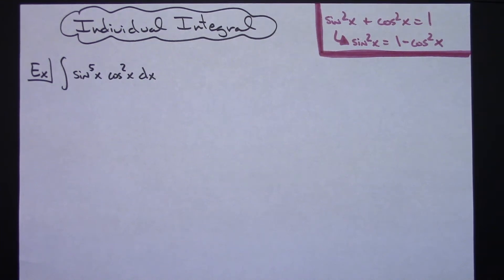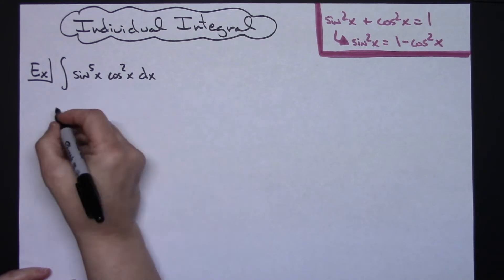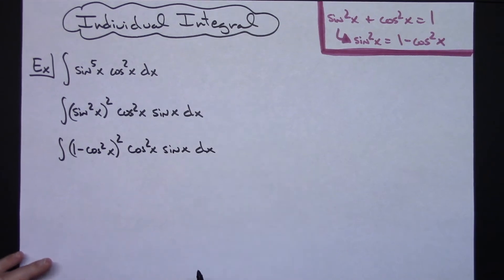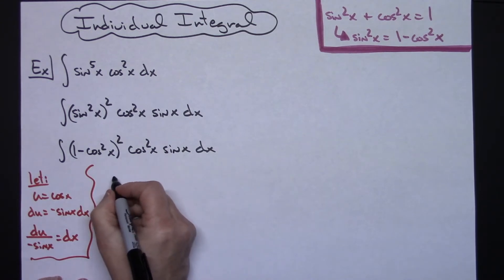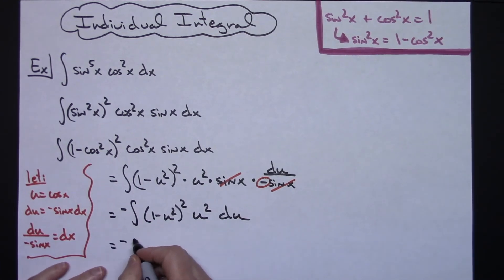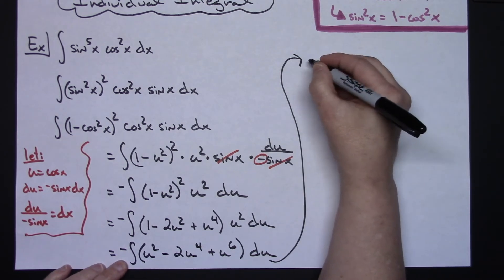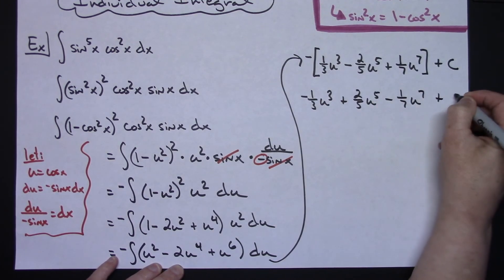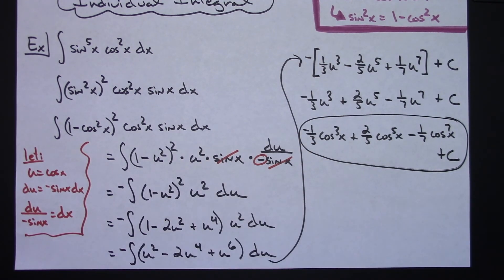Integral of (sin^5x)(cos^2x) ❖ Calculus 2 ❖ Trig Integrals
This video goes through the integral of (sin^5x)(cos^2x).  This type of integral would commonly be found in a Calculus 2 class.